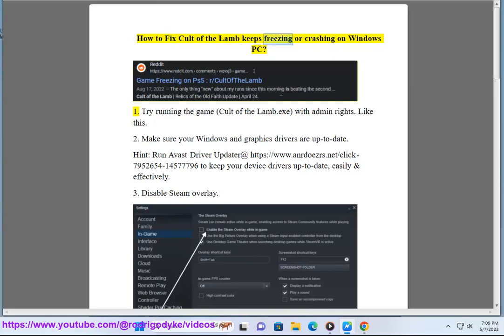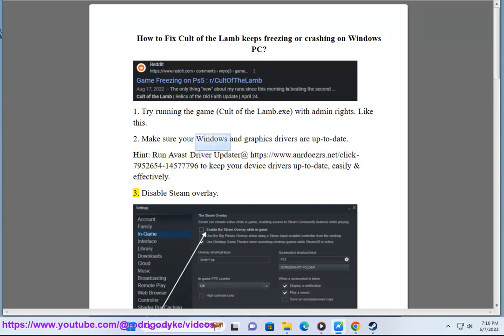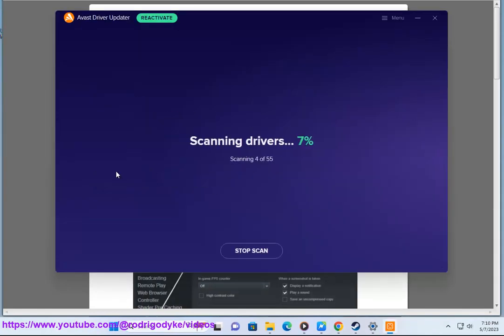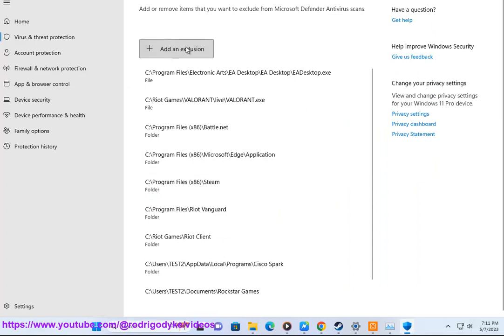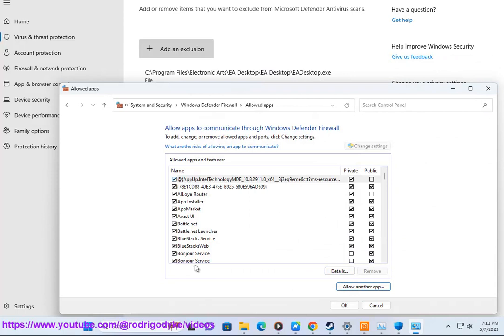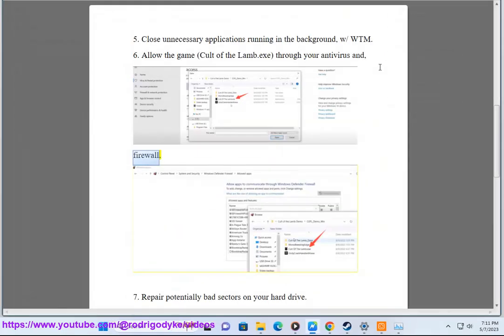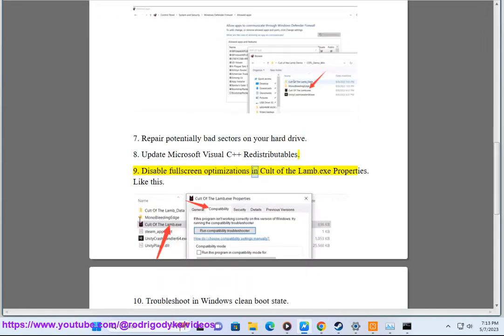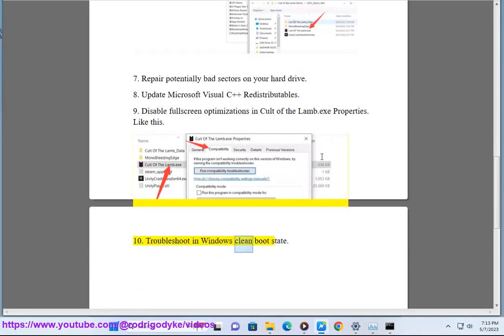Fix Cult of the Lamb keeps freezing or crashing on Windows PC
Here's how to Fix Cult of the Lamb keeps freezing or crashing on Windows PC. Run Avast Driver Updater@ to keep your device drivers up-to-date, easily & effectively.

Here are some possible fixes for Cult of the Lamb keeps freezing or crashing on Windows PC:

1. **Check your system requirements**. Make sure that your computer meets the minimum system requirements for Cult of the Lamb. If you don't meet the minimum requirements, you may experience crashes or freezing.
2. **Update your drivers**. Make sure that all of your drivers are up to date, especially your graphics card driver. Outdated drivers can cause crashes and freezing.
3. **Run the game as an administrator**. Right-click on the Cult of the Lamb exe file and select "Run as administrator". This will give the game the highest privileges and may help to prevent crashes.
4. **Verify the game files**. If you're still experiencing crashes, try verifying the game files. This will ensure that all of the game files are present and correct. To do this, open Steam, right-click on Cult of the Lamb, and select "Properties". Click on the "Local Files" tab and then click on "Verify Integrity of Game Files".
5. **Disable overlays**. Some overlays, such as Discord and Nvidia GeForce Experience, can cause crashes in some games. Try disabling any overlays that you have enabled and see if that fixes the problem.
6. **Disable background applications**. Closing any unnecessary background applications can free up resources and may help to prevent crashes.
7. **Update your operating system**. Make sure that your operating system is up to date. Outdated operating systems can cause crashes and freezing.
8. **Reinstall the game**. If you've tried all of the above and you're still experiencing crashes, try reinstalling the game. This will replace any corrupted or missing files.
9. **Contact the developer**. If you've tried all of the above and you're still experiencing crashes, contact the developer for help. They may be able to provide you with a specific fix for your issue.

i. There are a few glitches in Cult of the Lamb that have been reported by players. Here are some of the most common ones:

* **Infinite Rituals:** There is a glitch that allows players to perform an infinite number of rituals. This can be done by building a ritual site and then immediately destroying it. The ritual site will be rebuilt, and players can repeat this process indefinitely.
* **Missing Items:** There are a few items that are not appearing for some players. These items include the "Book of Worship" and the "Chalice of Blood."
* **Crashing:** There are a few reports of the game crashing on certain platforms. This is most common on the Nintendo Switch.
* **Bugs:** There are a few bugs that are affecting the game. These include bugs that can cause the game to freeze or crash.

The developers are aware of these glitches and are working to fix them. In the meantime, players can try the following to avoid these glitches:

* **Update the game:** Make sure that the game is up to date. The developers may have released a patch that fixes the glitch.
* **Restart the game:** If the glitch occurs, try restarting the game. This may fix the problem.
* **Contact the developers:** If the glitch persists, contact the developers for help. They may be able to provide you with a specific fix for your issue.

ii. Cult of the Lamb is not a demanding game. It can run on a variety of hardware, including older computers. The minimum system requirements are as follows:

* **Operating System:** Windows 7 or later
* **Processor:** Intel Core i3-3240 or equivalent
* **Memory:** 4GB RAM
* **Graphics:** GeForce GTX 560 Ti or equivalent
* **Storage:** 4GB available space

If you have a computer that meets these requirements, you should be able to run Cult of the Lamb without any problems.

iii. Cult of the Lamb is not an endless game. It is a roguelike game with a finite number of levels. However, there are a few ways to extend the game's lifespan. For example, players can try to collect all of the items in the game, or they can try to beat the game on different difficulty levels. Additionally, the developers have said that they plan to add new content to the game in the future, which will give players even more to do.